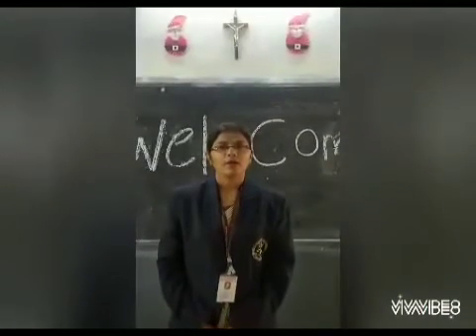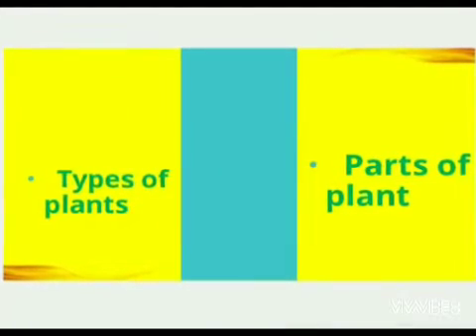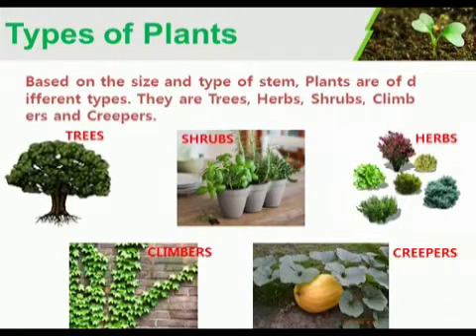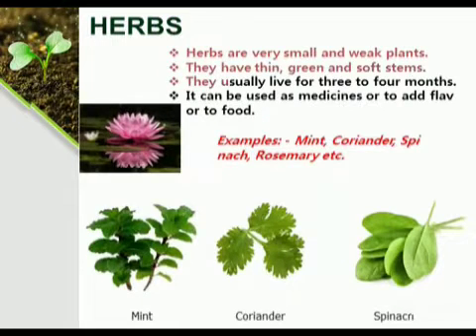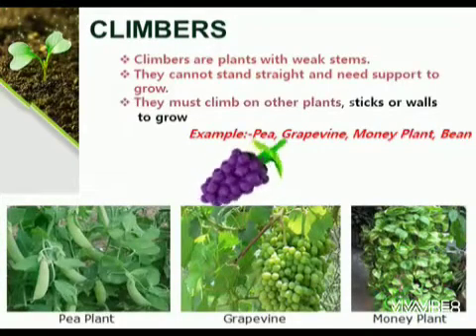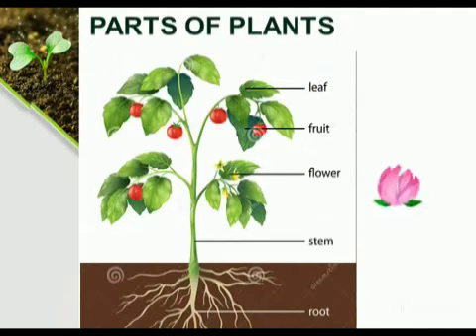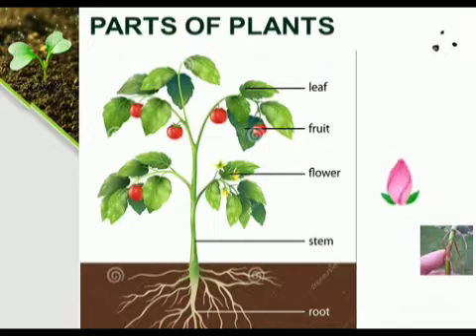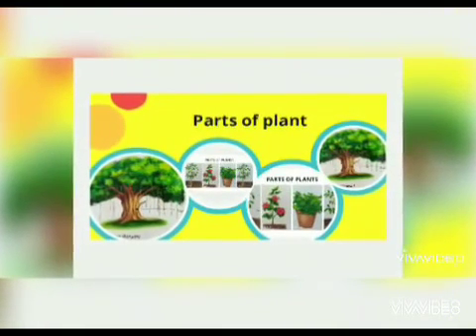MOUNT CARMEL SCHOOL, WASHIM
Std. 2nd
Subject :- Science
Miss Rupali Ingole